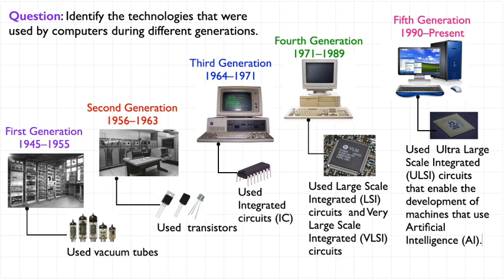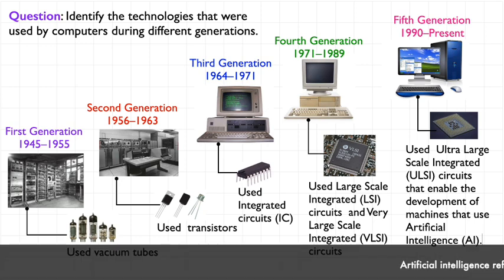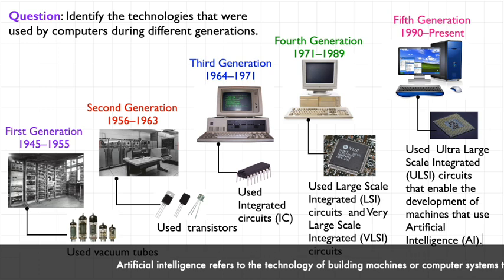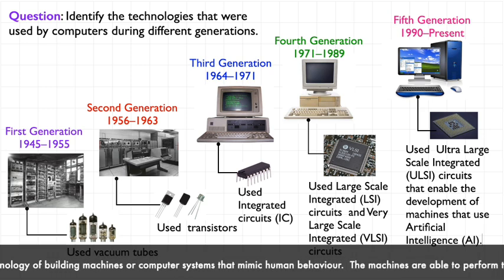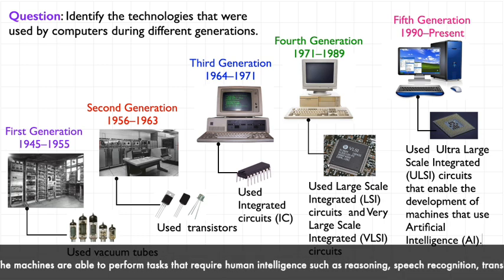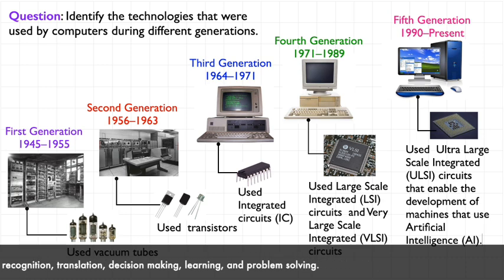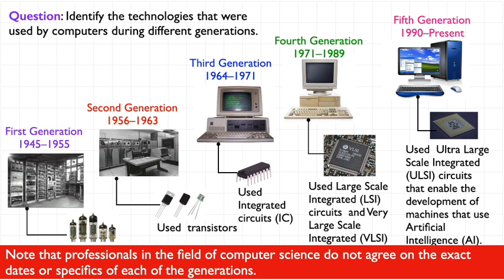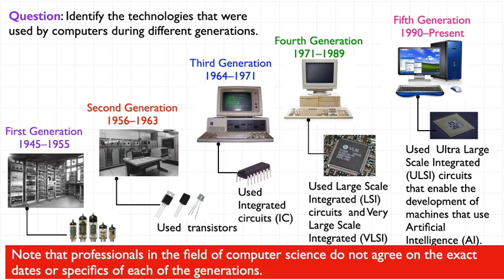Computer Science Lesson 39: Identify the technologies used by computers during different generations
In this lesson, we identify the technologies that were used by computers during different generations (The First to the Fifth Computer Generations).